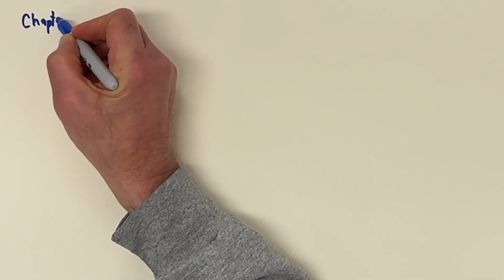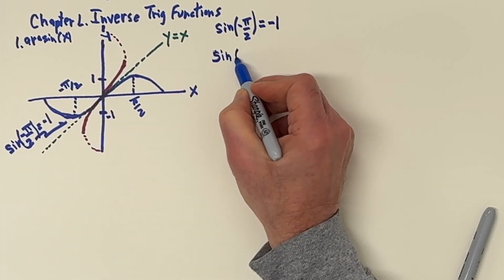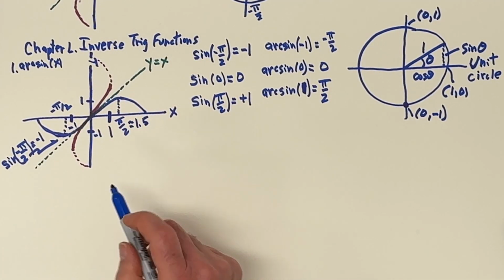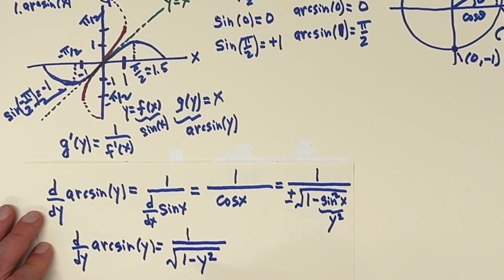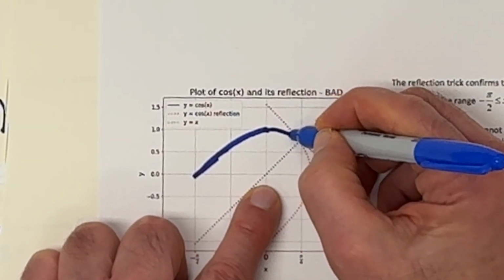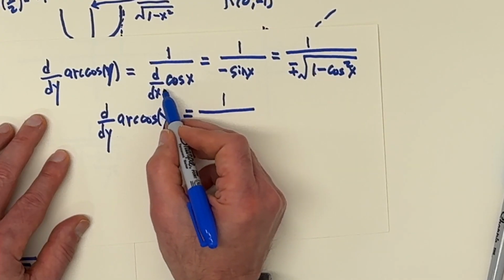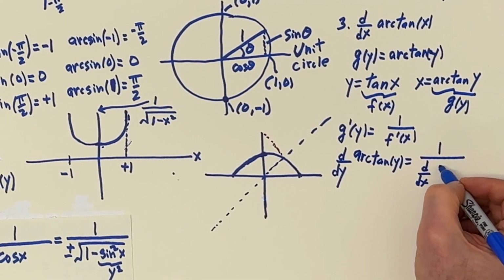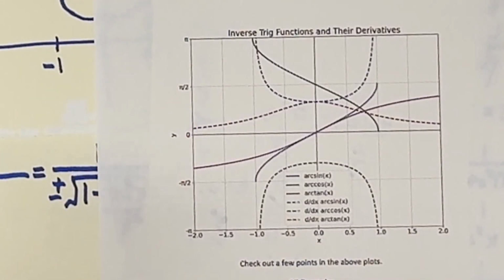L. Derivative of Inverse Trig Functions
We show how to calculate the derivatives of the arcsin(x), arccos(x), and arctan(x) as part of our mini-course on basic calculus.